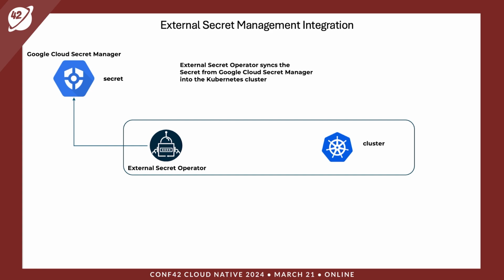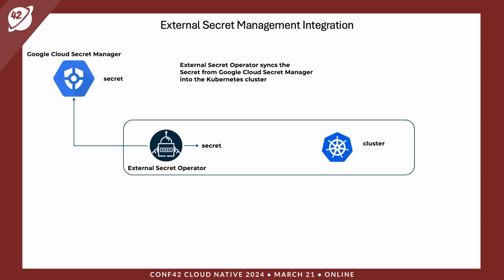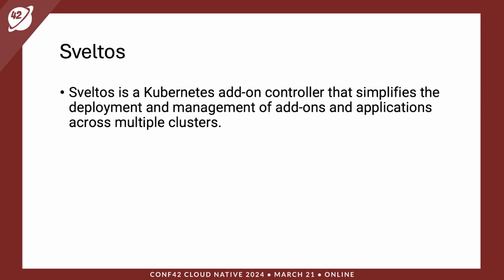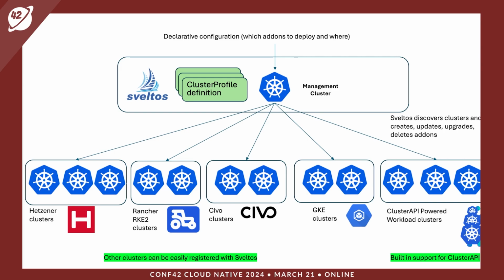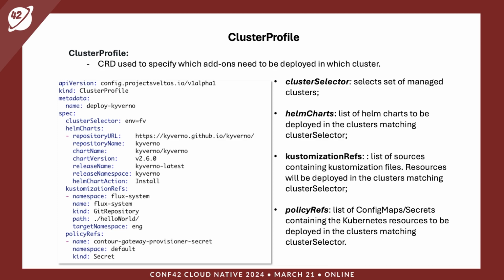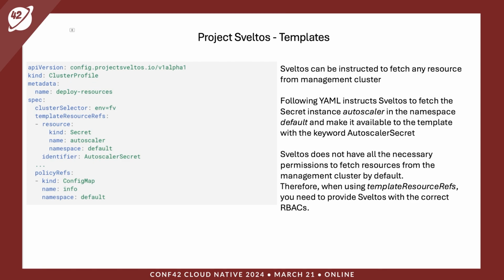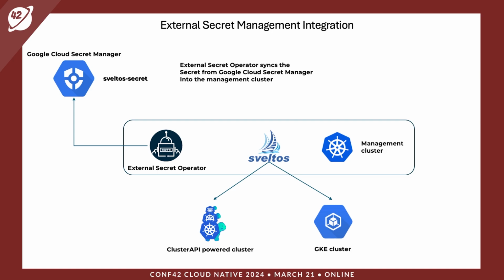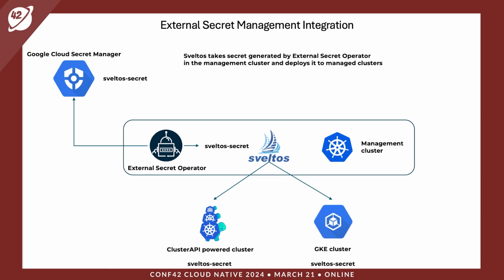Scaling Secrets in Kubernetes: A Secure Multi-Cluster Approach | Gianluca Mardente | Conf42 CN 2024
Chapters
0:00 intro
0:24 preamble
0:46 what is a secret
1:31 secret management system: benefits
2:25 external secrets operator
5:01 fleet of kubernetes clusters
5:46 sveltos
9:00 project sveltos - templates
9:47 external secrets operator + sveltos
11:59 info